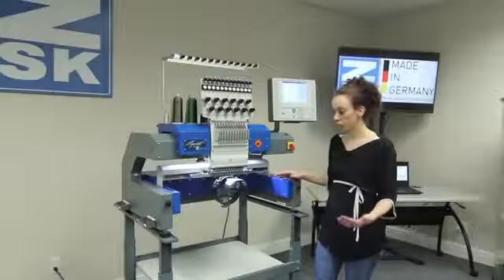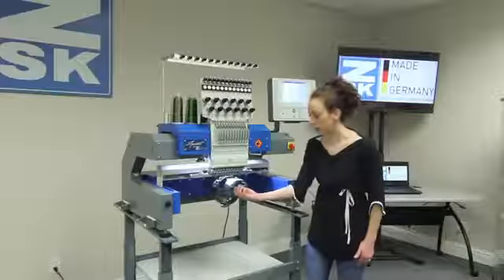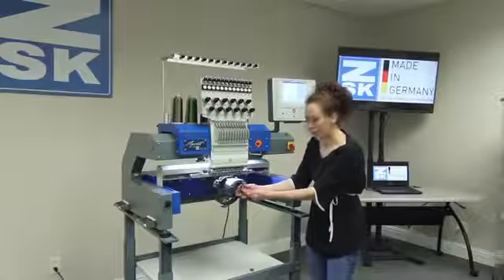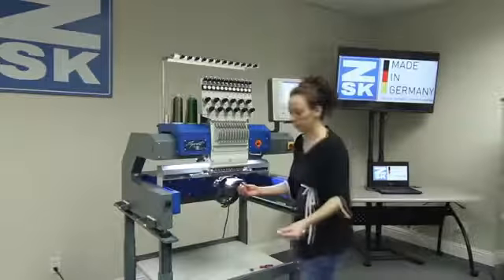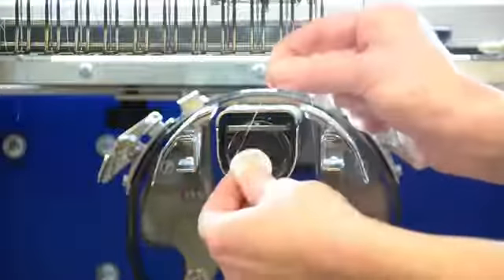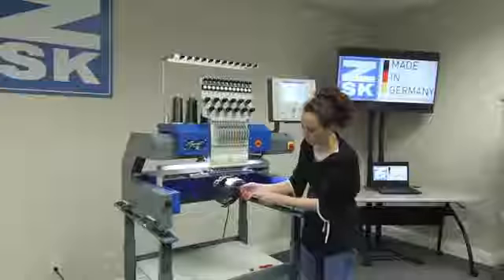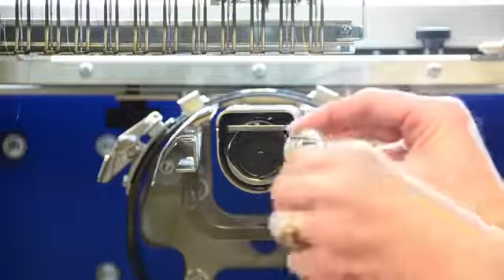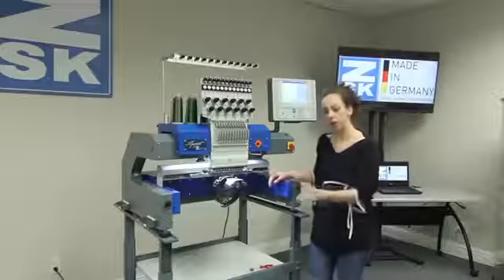Brodeuse industrielle, ZSK - Mise en place de la canette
Démonstration mise en place de la canette